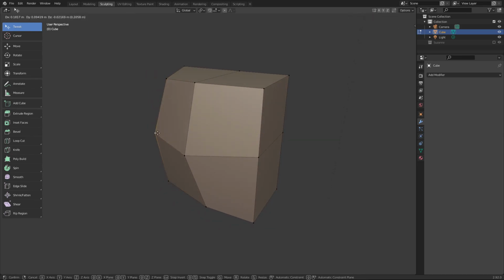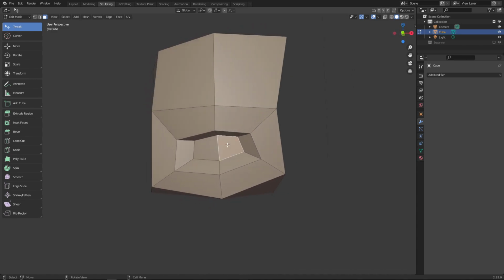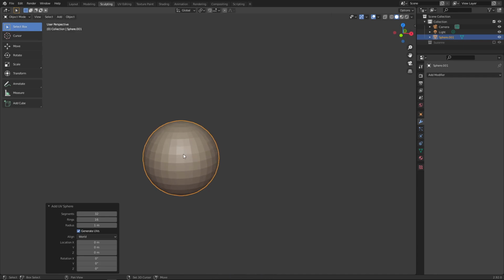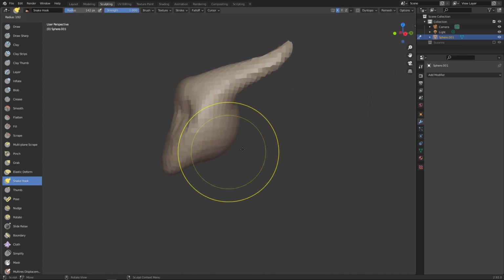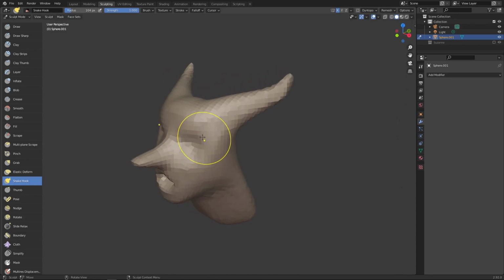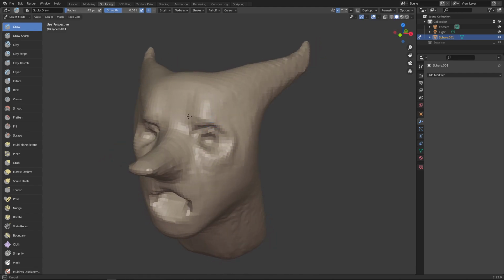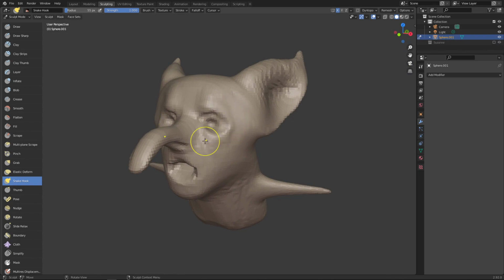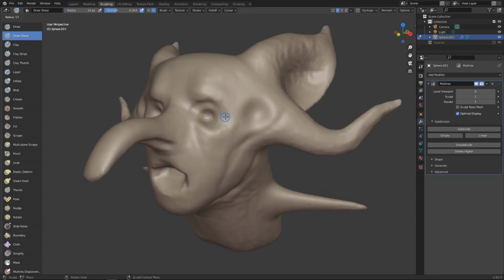Sculpting in Blender 3D Tutorial 01 : What Is Digital Sculpting